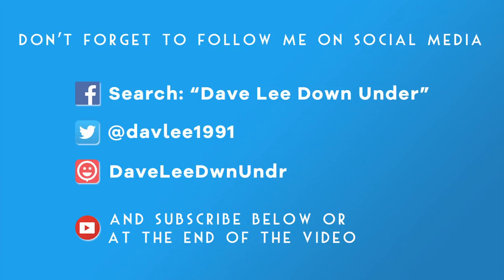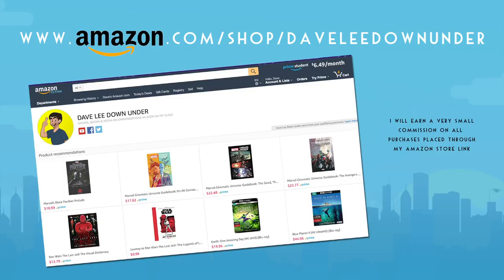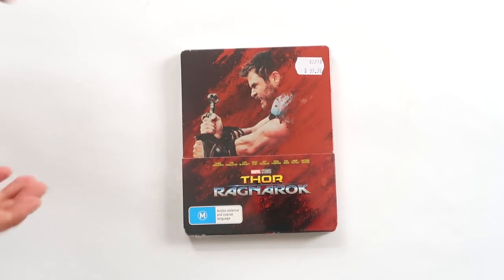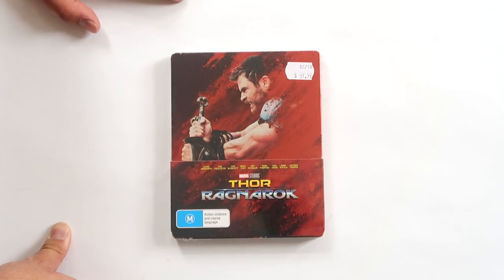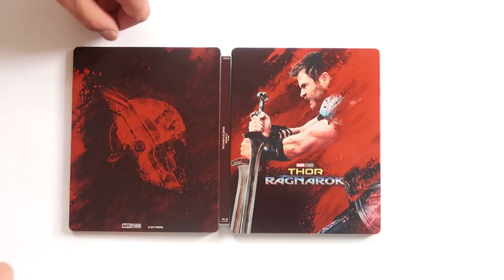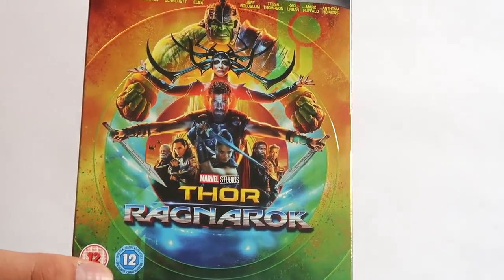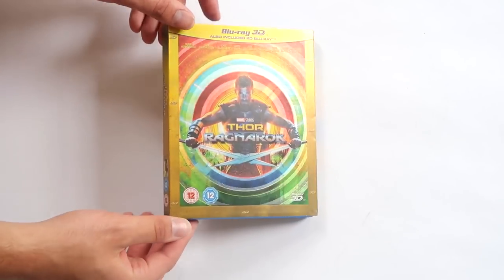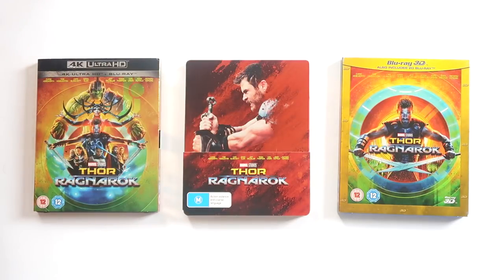THOR: RAGNAROK - Blu-ray Steelbook, 4K, 3D Unboxing & Hunt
I unbox the Australian Steelbook and UK 3D and 4K Editions of Marvel's Thor: Ragnarok.

And at twitter: @davlee1991

To buy from Amazon UK